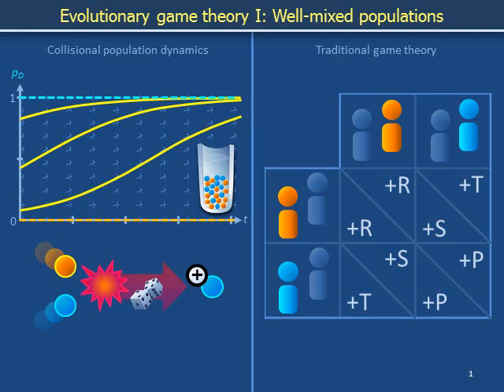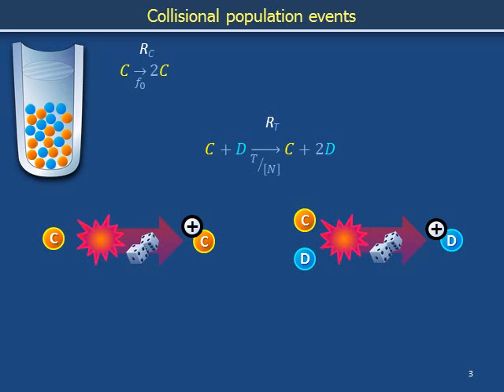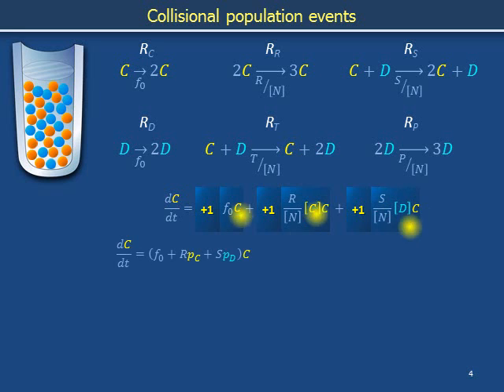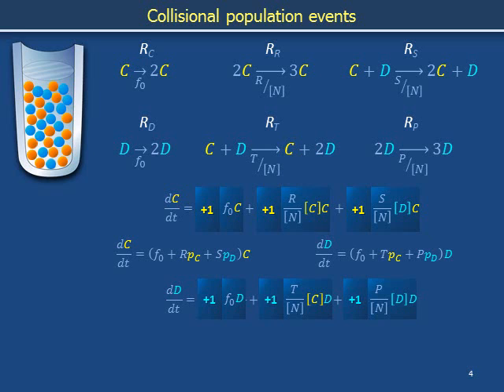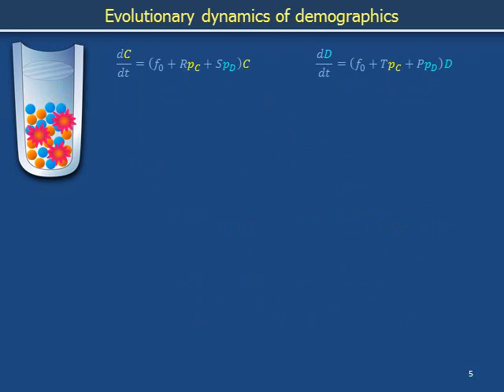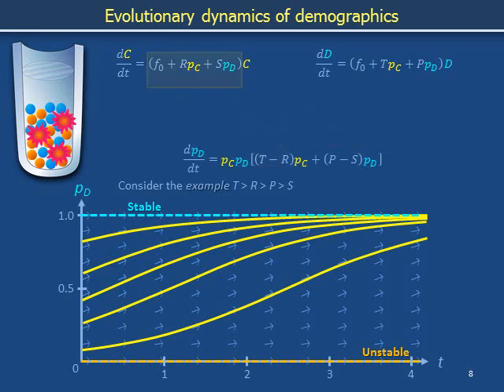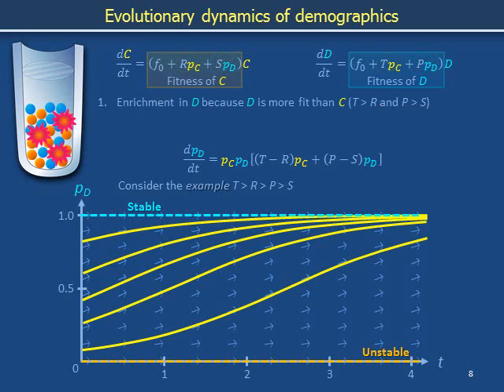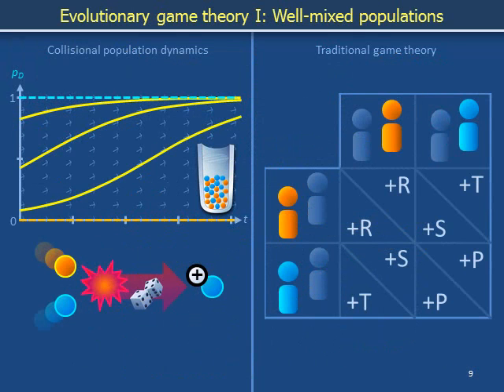Evolutionary game theory Ia: Population dynamics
Collisional population dynamics
An outcome of the prisoner's dilemma is simultaneous survival of the relatively most fit with decrease in overall fitness